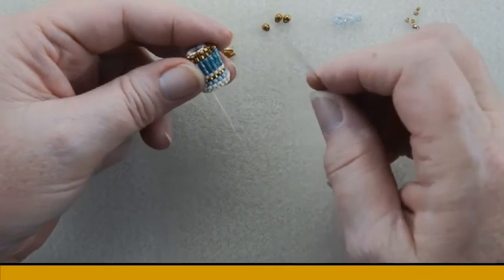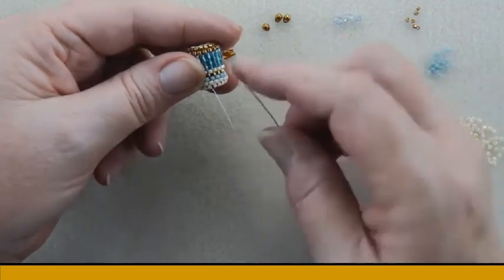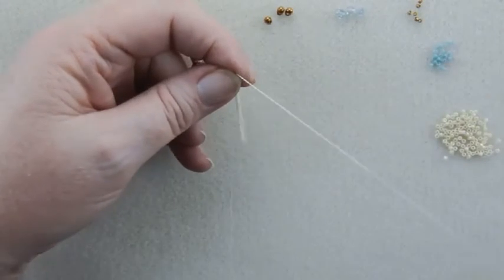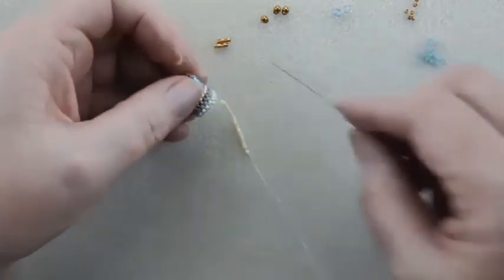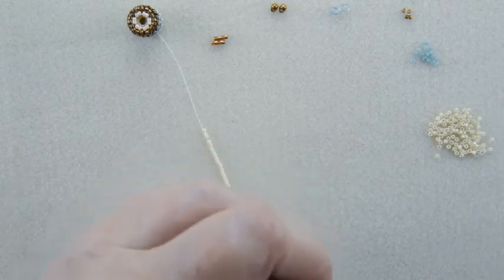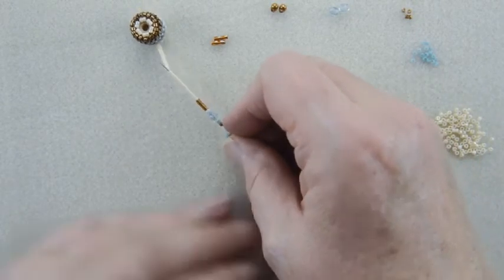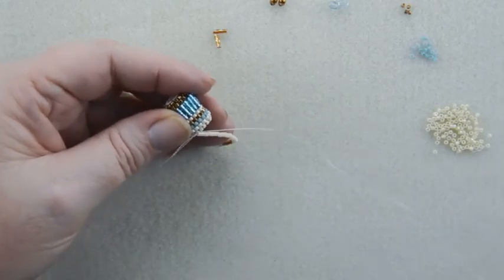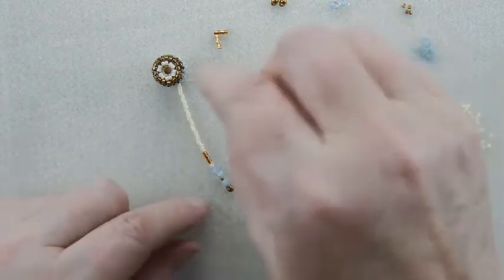Fringe Me! Aqua 18, Ornament or Earring Video #5 Starting The Back Fringe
Fringe Me! Aqua 18, Ornament or Earring Video #5 Starting The Back Fringe (5/8)